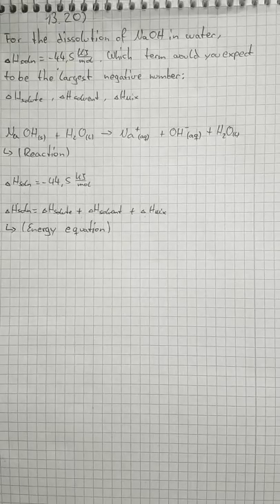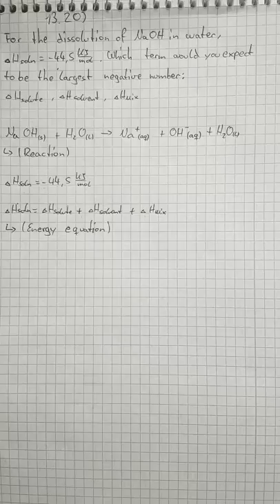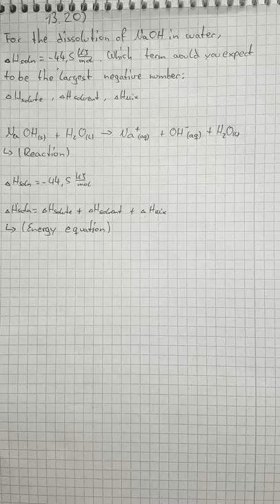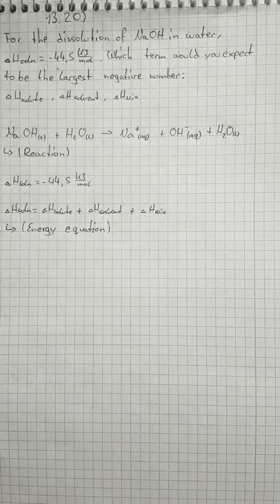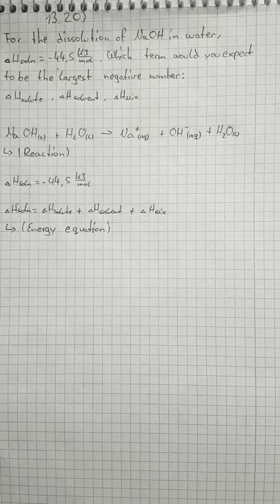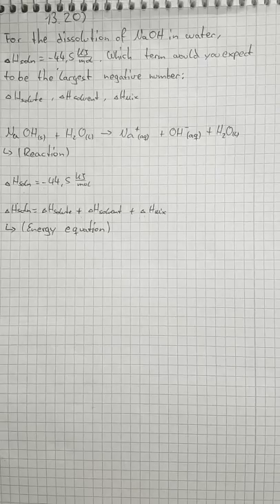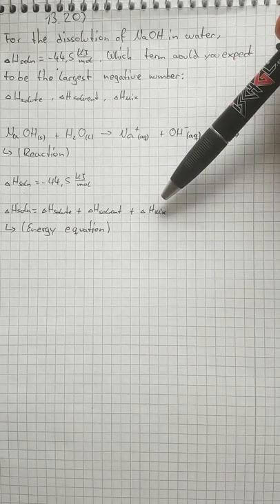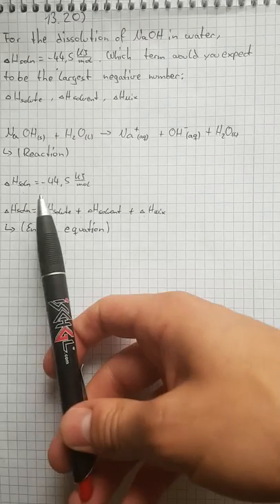Comparing enthalpies of solute, solvent and mixing for the dissolution of NaOH in water (13.20)